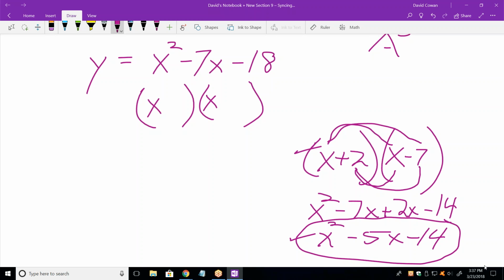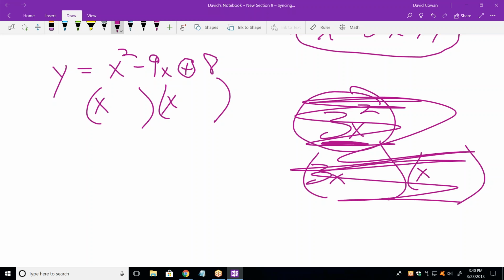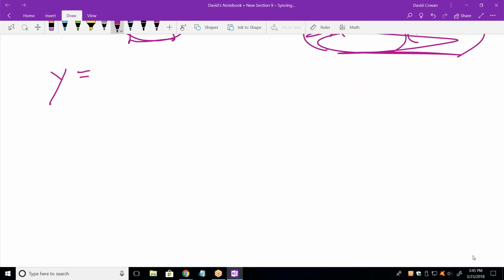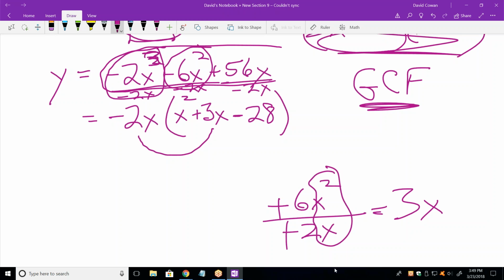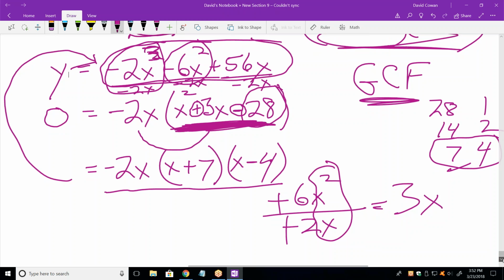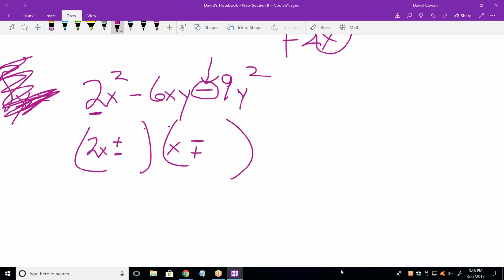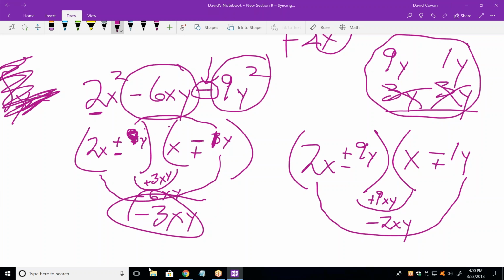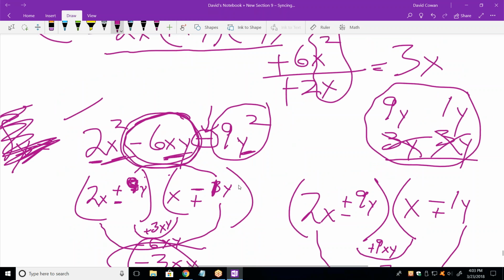Online Algebra tutoring, BK032318